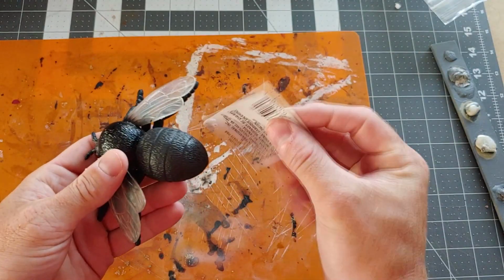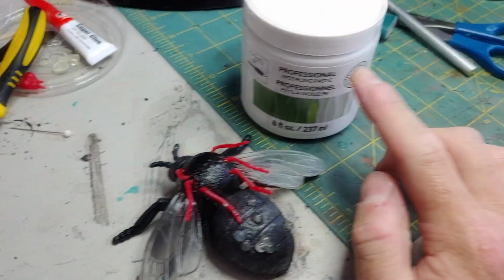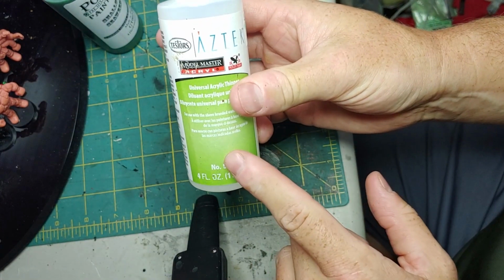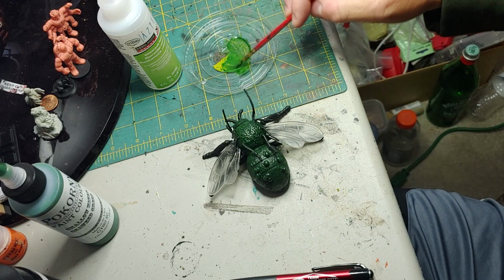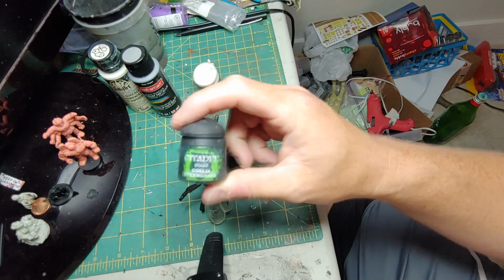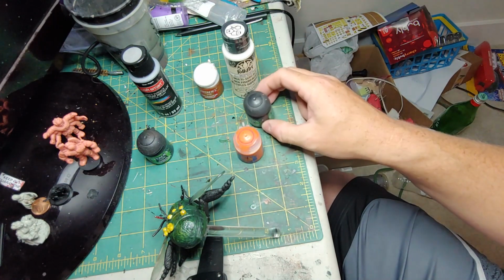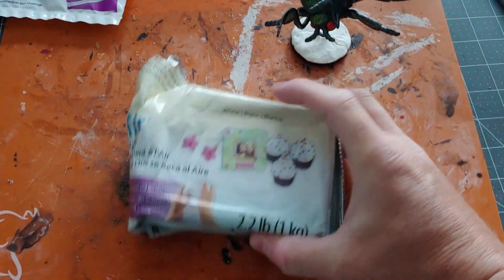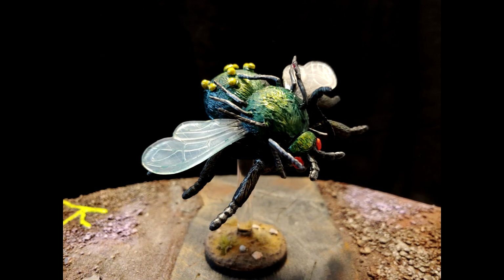DOLLAR STORE LORD OF THE FLIES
Episode 40- We paint up a Wasteland Mutant Fly using a dollar store toy.

Special appearance: Fracture and Murphy

Music
"A Magical Journey Through Space" by Leonell Cassio
"Comfort Blanket" by Zap Splat
"Fields of Joy" Dave Miles

Audio Bits - Me =)
             ZapSplat